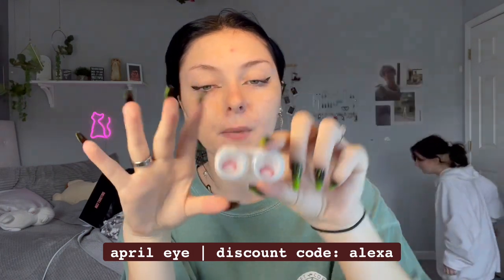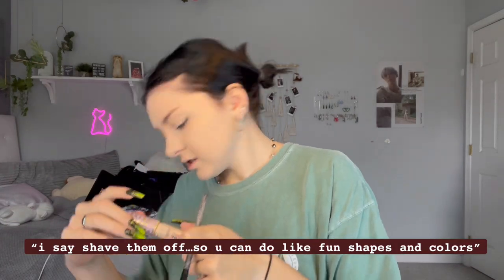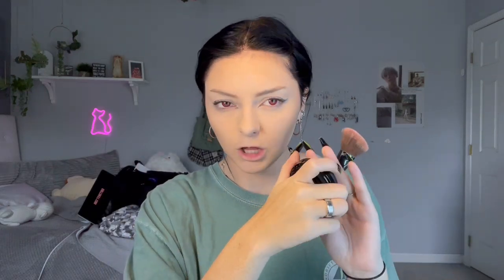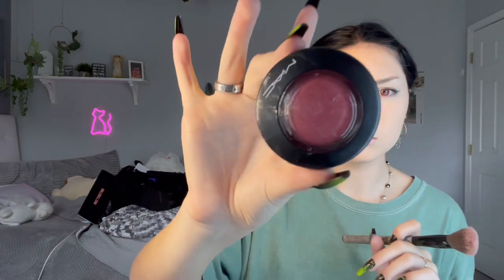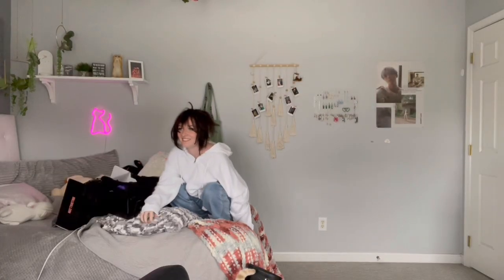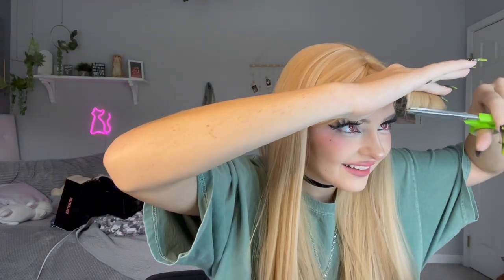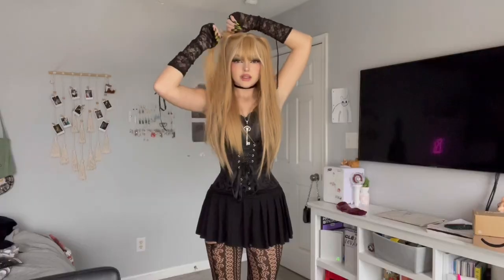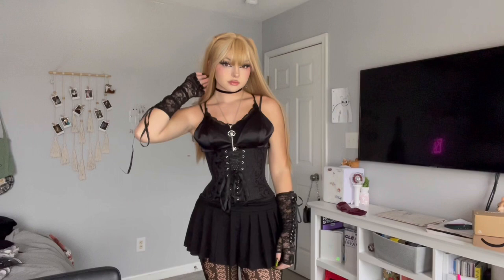misa amane makeup tutorial! | halloween 2022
i hope you guys enjoyed todays video! i know people have been asking for me to do this cosplay again for a while, but i wanted to make sure it was as good as possible and i had everything needed, so i hope you guys don't mind that i pushed it into my halloween series. anyways this video was a lot of fun to make and i am very excited for the rest of the halloween series to drop! see you in the next video! (all the photos and videos i filmed for the cosplay will be on my other social medias)

dosii
lovememore.
Dosii
2019 Irrelevant Music

love you!